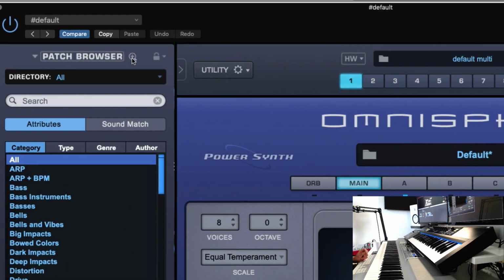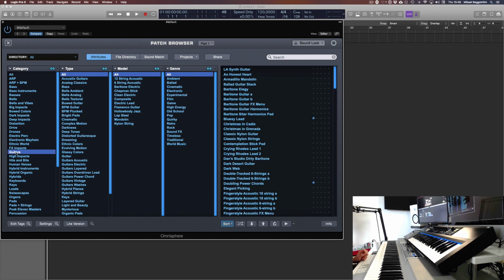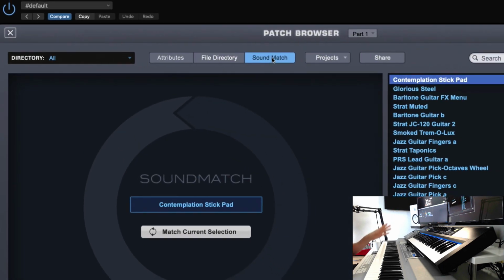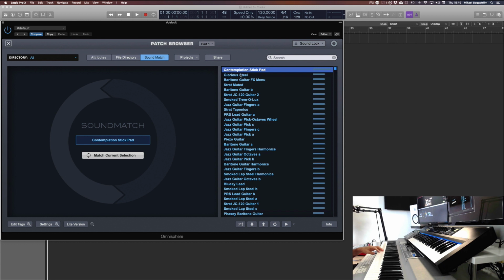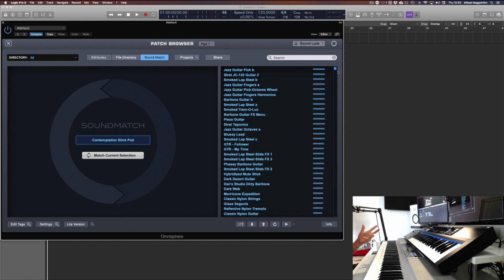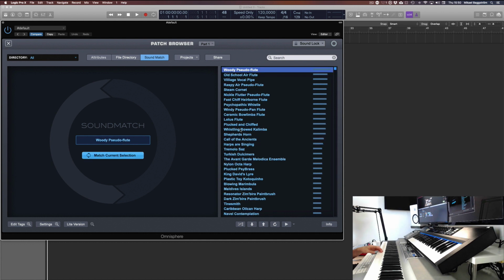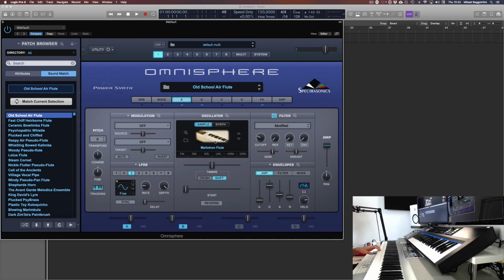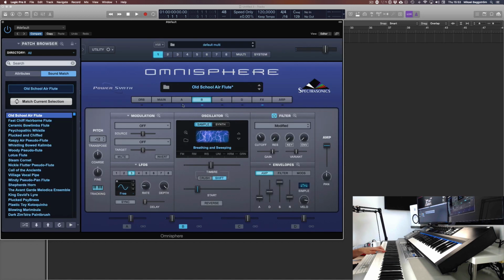Omnisphere Secret Trick - Sound Match (Tutorial)